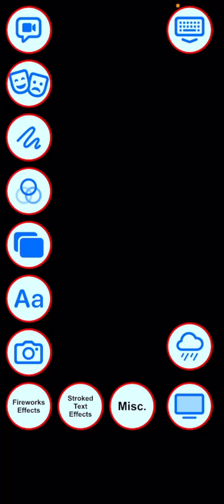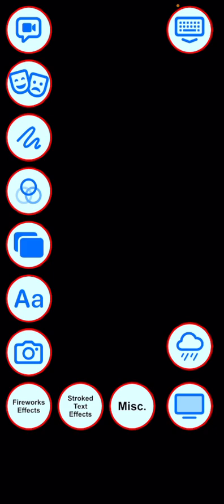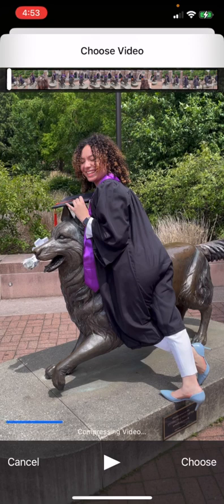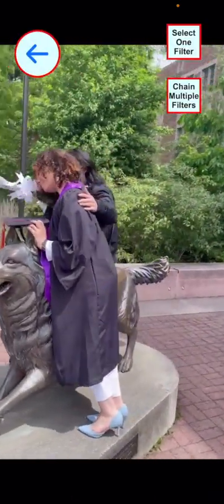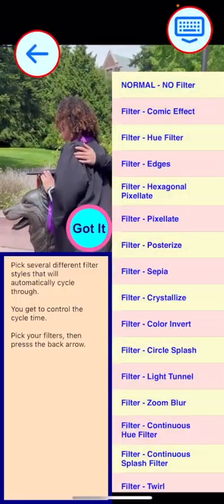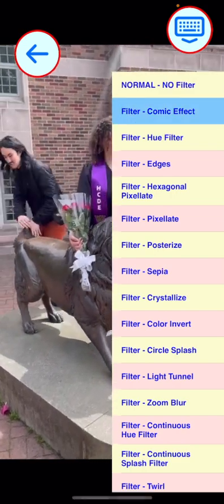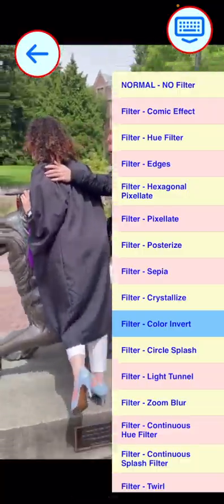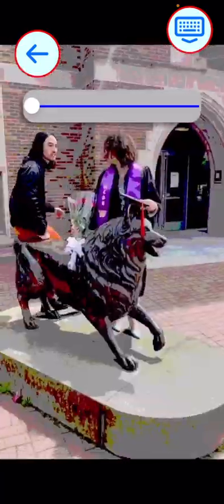VideoSoCrazy Tutorial on Chaining Multiple Filter Effects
This tutorial shows users of the VideoSoCrazy app how to chain multiple filter effects together for any video in their camera roll.